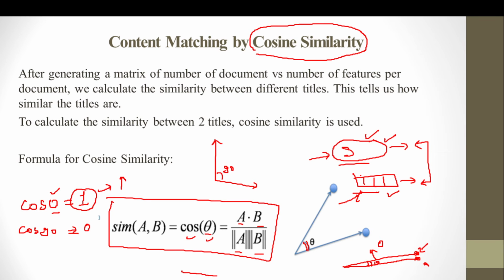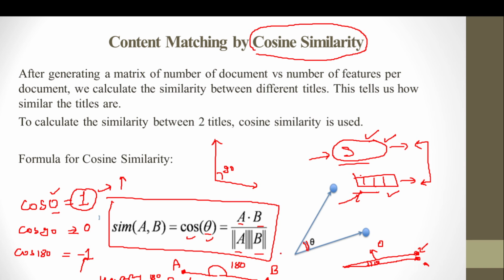8. Cosine Similarity for Content Matching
Cosine Similarity for Content Matching | Coupon: JULY21| Udemy: Let's Make Recommendation System Easy with 3 Live Projects